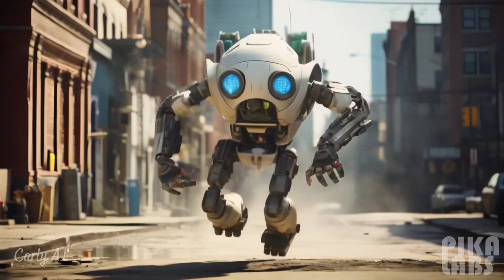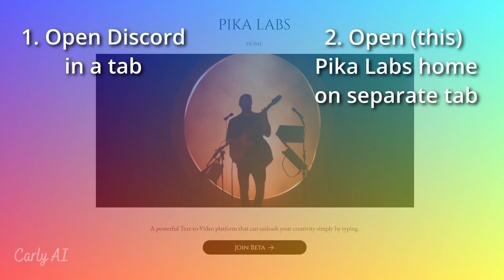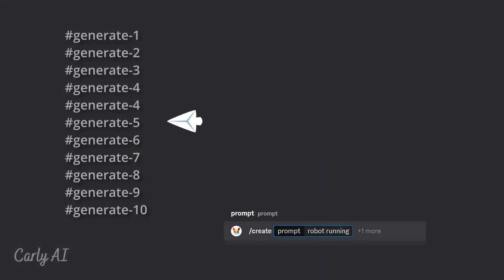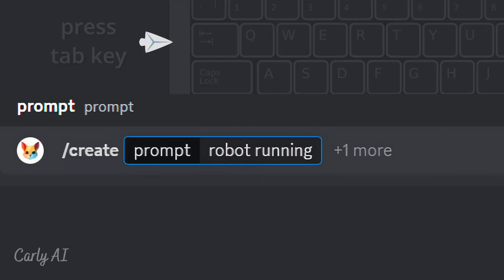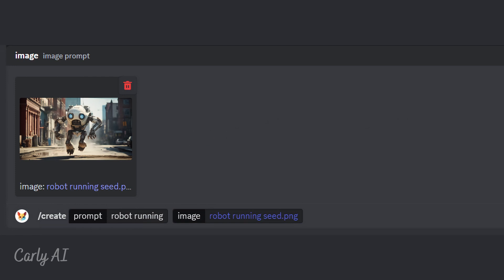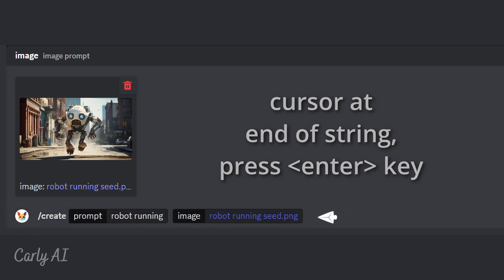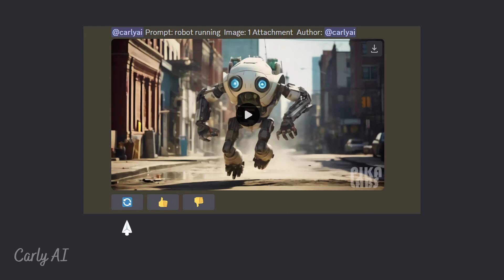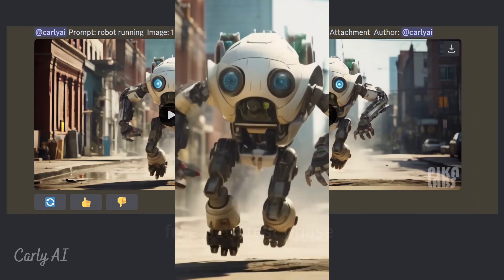Image to Video AI | Make Images Come Alive | Pika Labs | Midjourney v5.2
Have you wanted to try transforming your own photos or AI art images into video?

Now you can easily make images come alive with today's Image to Video AI.

In this video, I demonstrate both the easiest and most straightforward methods to create videos from your static images with one of today's available and free platforms.

Although the images in this video were created with Midjourney v5.2, you may use images from any other AI Art application or your personal photos.

Some tools and services we love to use for videos:
Image to Video:  Pika Labs at pika.art
Video editors: Davinci Resolve and Shotcut
Voiceovers: Amazon Web Services and Davinci Resolve DAW
3-D effects for images: Leiapix – convert.leiapix.com

This video is about: image to video ai, make images come alive, pika labs, ai, and ai art.

00:00 intro
00:15 image to video sample 1
00:29 image to video sample 2
00:36 image to video sample 3
00:44 images that work best: discussion
01:10 Pika Labs beta getting started
02:07 creating a video using Pika Labs
04:03 Pika Labs robot video result
04:35 start of main examples
04:40 fire-breathing dragon example
05:01 Egyptian princess example
05:17 anime woman in rain example
05:30 campfire example
05:40 motorcycle example
05:54 theme park example
06:05 cats playing guitars example
06:18 time portal example
06:29 ship on stormy sea example